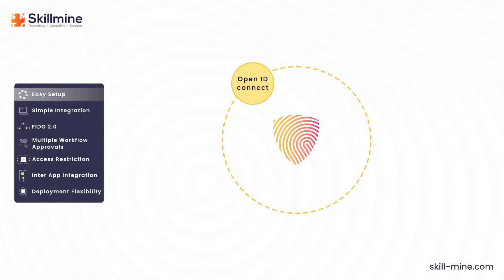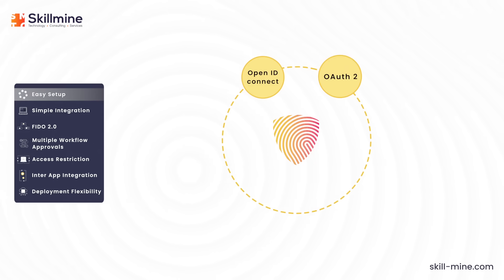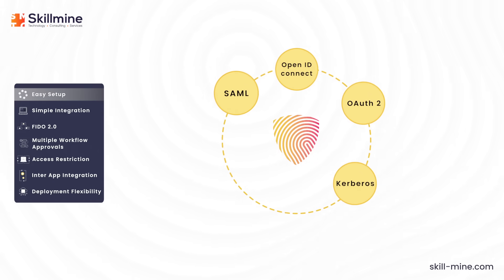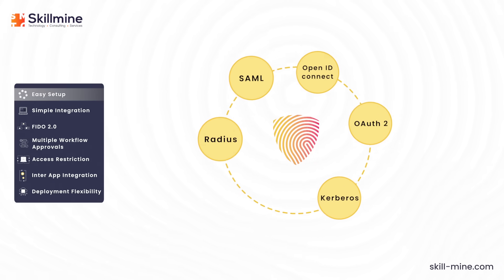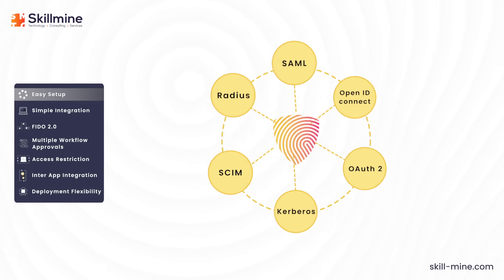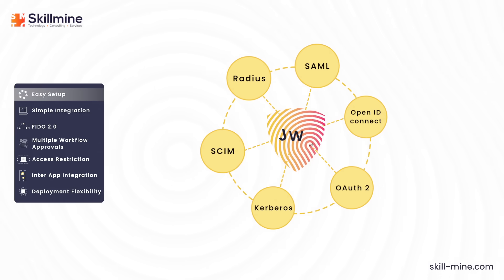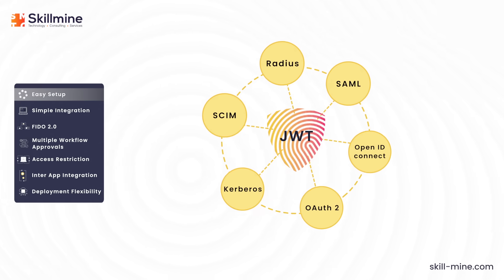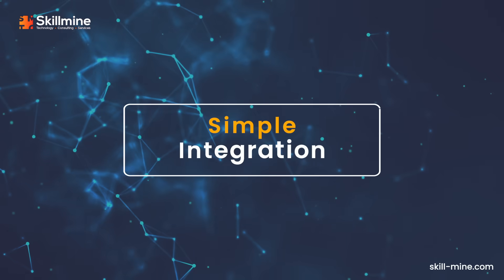Skillmine Authenticator Explainer Video 2024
Introducing Skillmine Authenticator: a leading-edge Zero Trust identity lifecycle management platform integrating Single Sign-On (SSO), Multi-Factor Authentication (MFA), and FIDO standards.

Proudly developed as an indigenous 'Made in India' solution, designed for the world. Discover more at auth-zero.com.